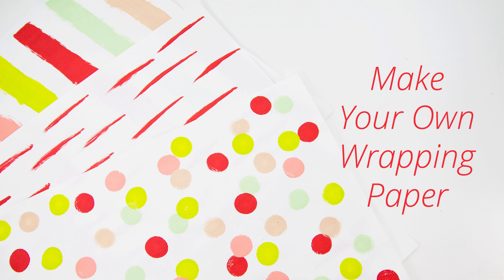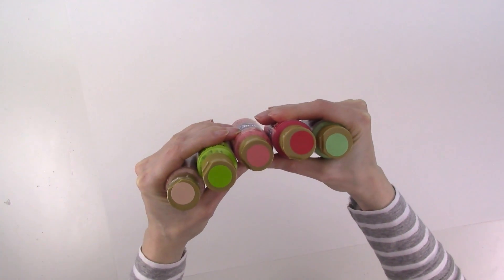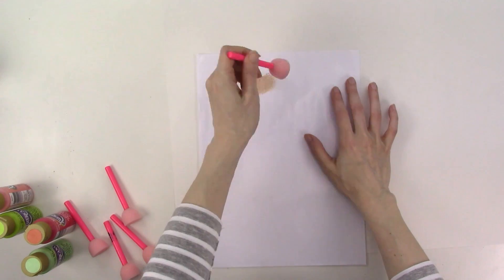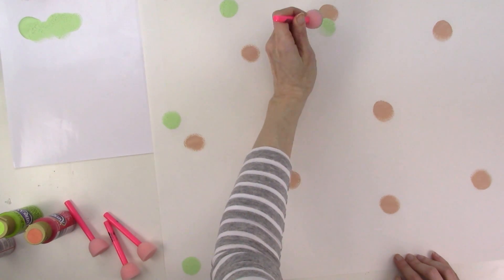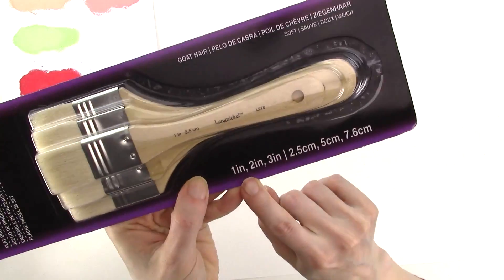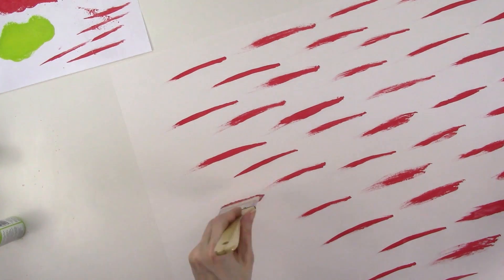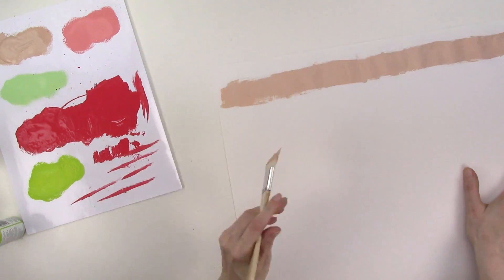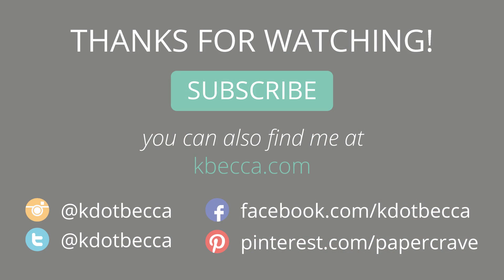How to Make Your Own Wrapping Paper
In this video, I'll show you how to make three different, custom gift wrap designs using just a few supplies. A fun paper crafts project for the holidays and beyond!

SUPPLIES

Royal &amp; Langnickel Palette Paper
acrylic paint (I used Americana Watermelon Slice, Melon, Citron Green, and Pistachio Mint, and Flesh Tone)